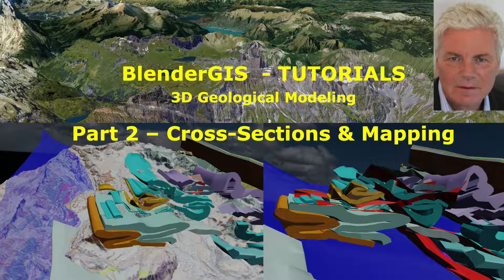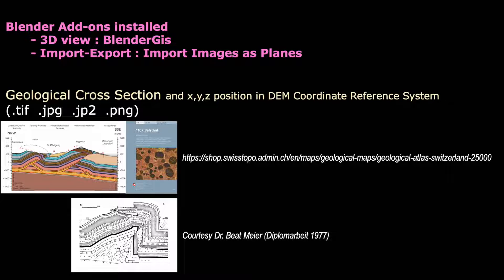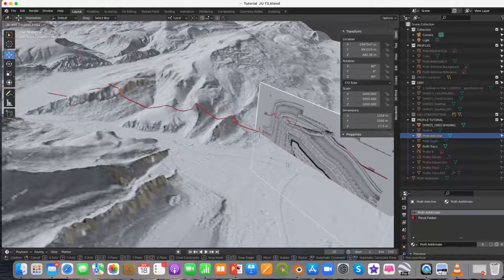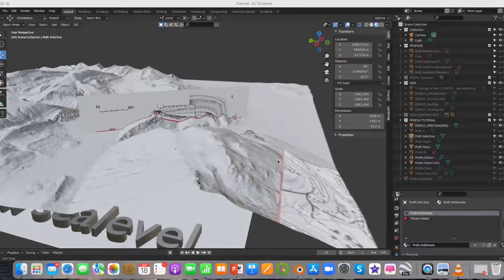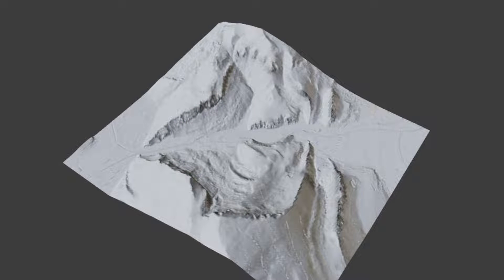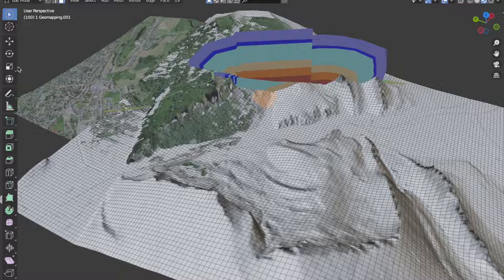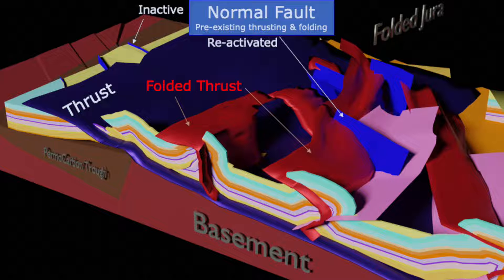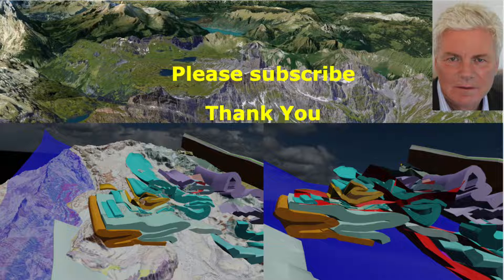BlenderGIS Tutorial PART 2 - Cross Sections & Geological Mapping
Tutorial “BlenderGIS - 3D geological modeling - PART 2 “Cross Sections & Geological Mapping” is the second of 5 tutorials with the objective to help geologist to reconstruct and present in augmented reality complex structural settings.

2.  Cross Sections & Geological Mapping
3.  3D Fault & Thrust Construction
4.  3D Fold Construction
5.  Visualisation & Animations

The following link brings you to my video showing some geological examples you can develop with BlenderGis

I assume you have BlenderGis Addon installed and have basic Blender skills.

You may use your own data or can download sample data from for instant Swisstopo website